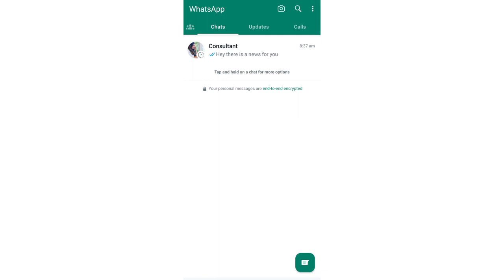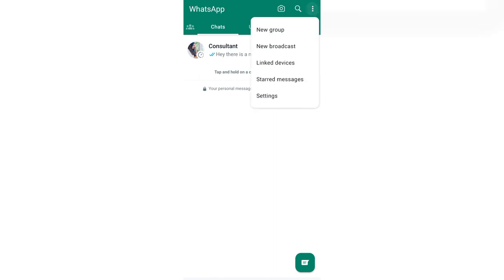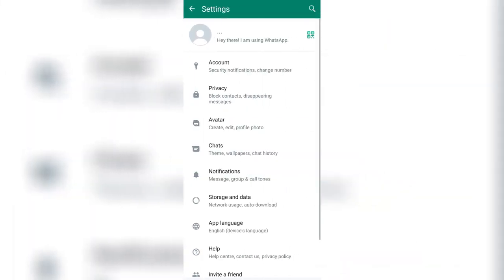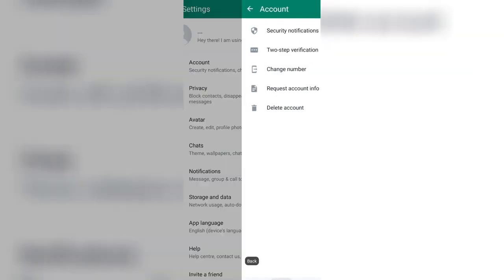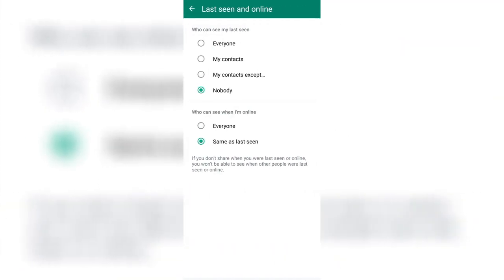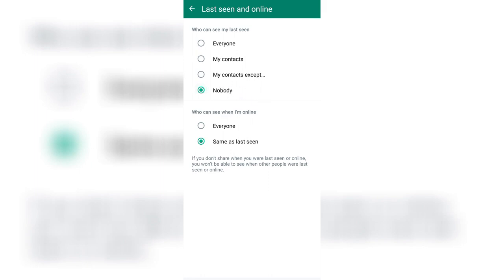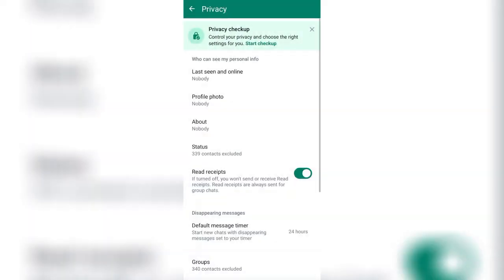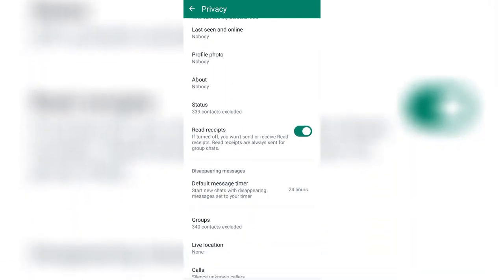How to Fix WhatsApp Last Seen Not Showing Problem (2024)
Reveal the Solution to WhatsApp Last Seen Disappearing Issue in 2024 | Fix, Resolve, Troubleshoot

Queries Solved:
1. WhatsApp last seen not showing
2. WhatsApp last seen disappeared
3. WhatsApp last seen not updating

Uncover the ultimate fix for the WhatsApp last seen not showing problem in 2024! Watch this video to discover how to resolve the issue of your WhatsApp last seen disappearing mysteriously. Learn the troubleshooting steps to ensure your WhatsApp last seen feature updates correctly. Don't miss out on this essential guide to fixing the WhatsApp last seen problem.